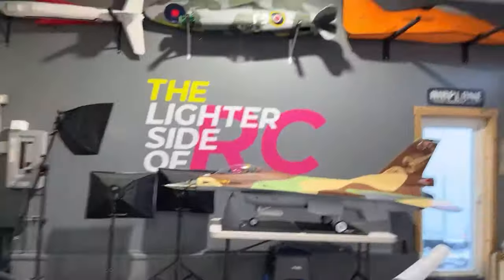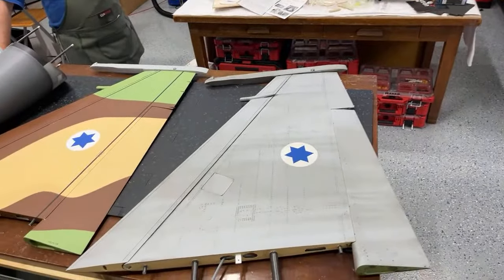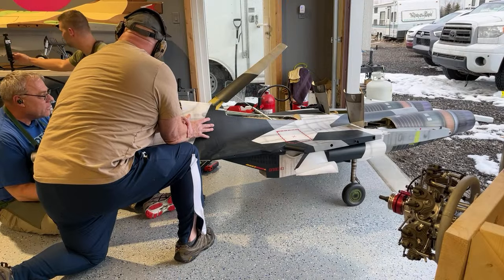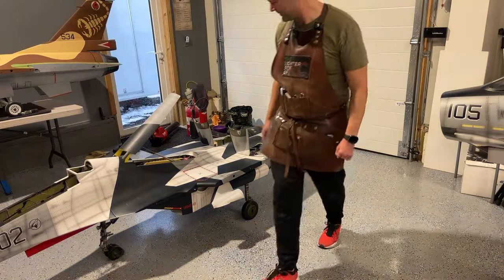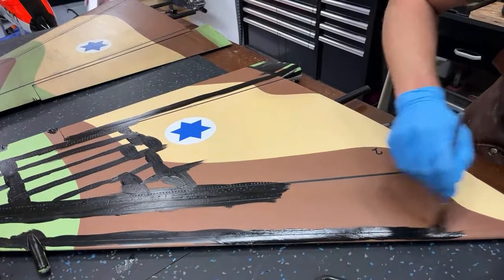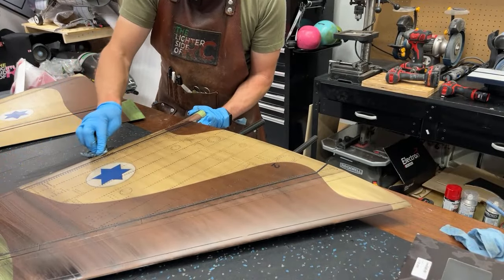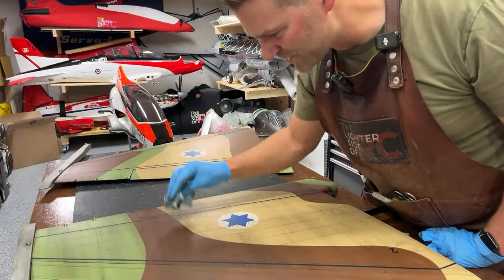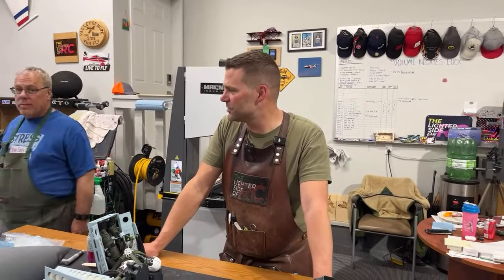The Lighter Side Of RC After Dark is live! SU30 Engine run up!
We cover lots of real time builds on our other channel The Lighter Side Of RC AFTER DARK